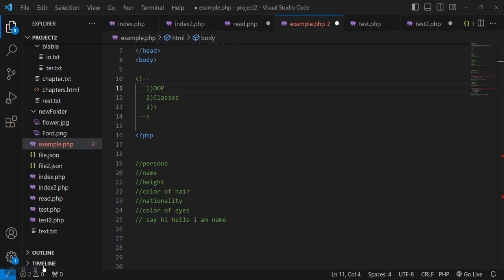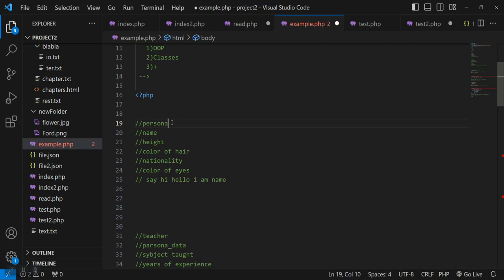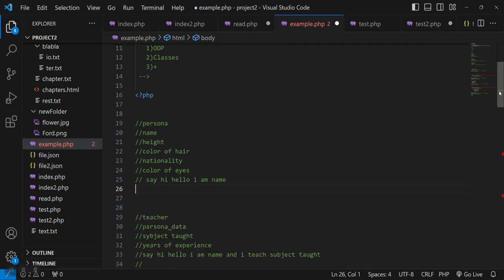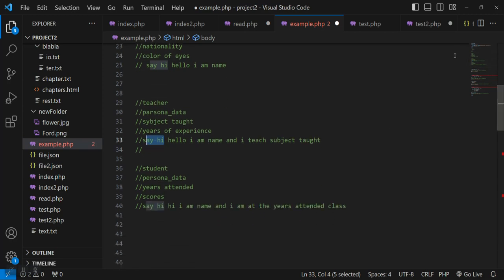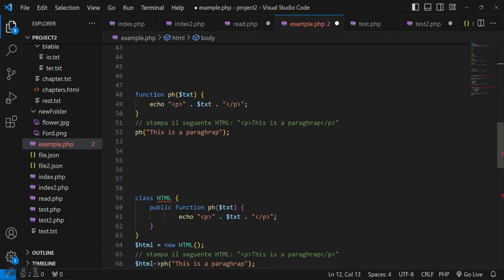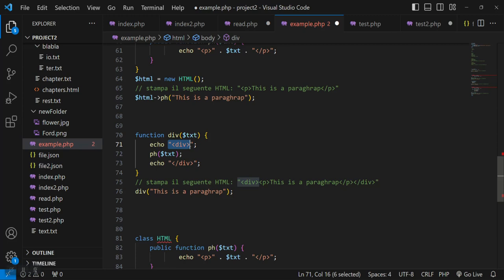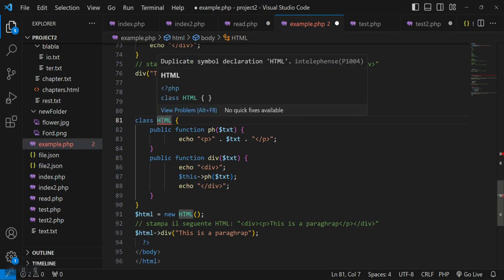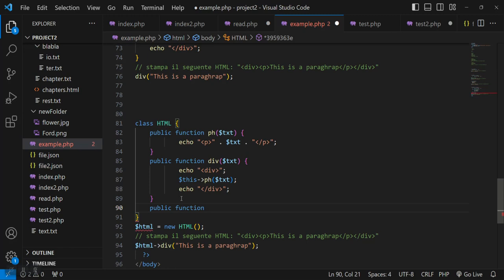PHP Lesson n 24 - OOP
In this 24th installment of our PHP programming language playlist, we delve into the fascinating world of Object-Oriented Programming (OOP). Join us as we explore the fundamental concepts and principles behind OOP, and how it can enhance your PHP coding skills. Discover the power of encapsulation, inheritance, and polymorphism, and learn how to create reusable and modular code. Whether you're a beginner or an experienced programmer, this video will provide valuable insights and practical examples to help you master OOP in PHP.

🔥 Playlists for Each Programming  Language:

1️⃣ JavaScript Mastery:  Uncover the secrets of JavaScript with our comprehensive playlist. From basics to advanced concepts, follow along as we unravel the power of this dynamic language.

2️⃣ CSS Unleashed: Dive into the world of styling with our CSS playlist. Transform your web designs with the latest tips and tricks in Cascading Style Sheets.

3️⃣ HTML Essentials:  Build the foundation of web development with our HTML lessons. From structure to semantics, master the art of creating engaging and accessible web pages.

4️⃣ Mastering Windows Command:   Navigate the command line like a pro with our Windows Command playlist. Learn the ins and outs of this powerful tool for efficient system management.

5️⃣ PHP Demystified: Unravel the mysteries of server-side scripting with our PHP lessons. From basic syntax to advanced functions, become proficient in one of the most widely used web development languages.